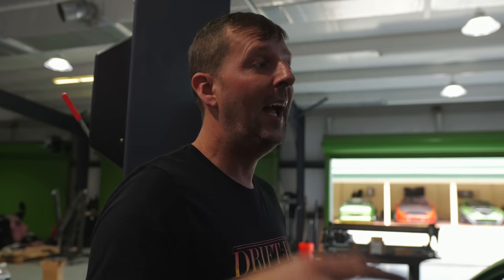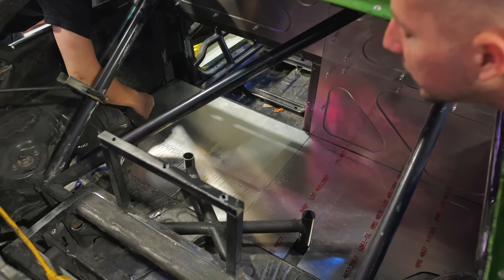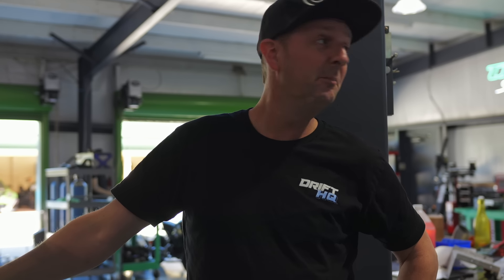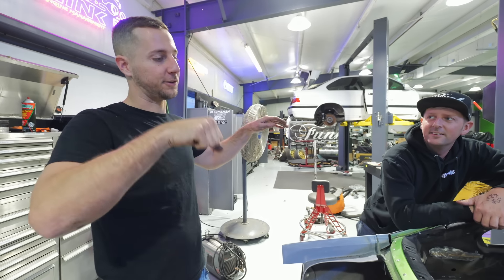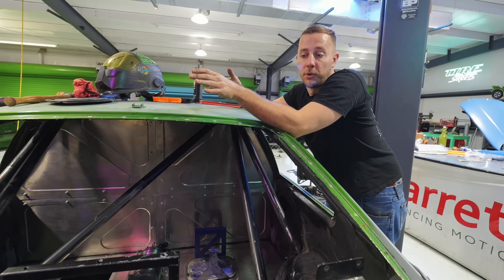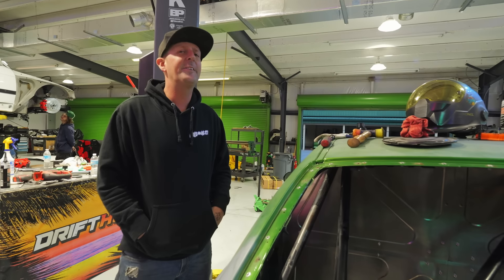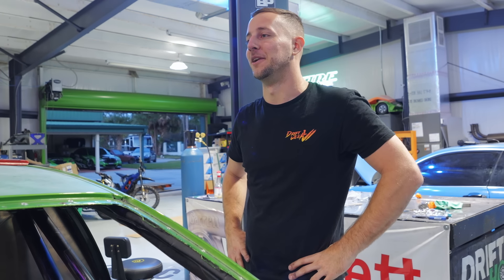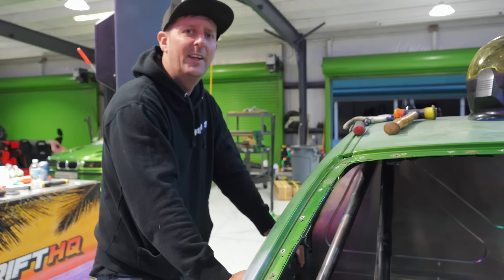2JZ E46 | Custom Rear Firewall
Step into the world of custom car fabrication with Chris and Cricket in our latest Drift HQ episode! Watch as they masterfully craft a rear firewall delete, showcasing the art of turning a simple cardboard template into a stunning metal design. This isn’t just any fabrication process; it’s a detailed journey full of intricate bead rolls and skillful metalwork.

Join us as we guide you through each step of the process, from the initial cardboard mockup to the final, flawlessly fabricated metal piece. Whether you’re a seasoned fabricator or a car enthusiast looking to learn, this video is packed with valuable insights and inspiration.